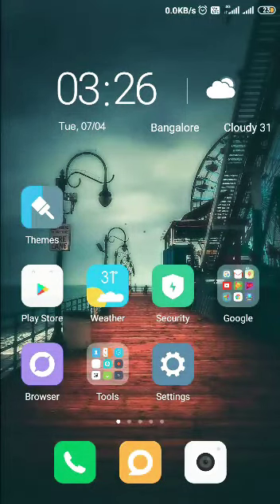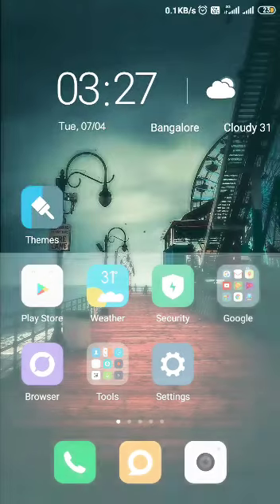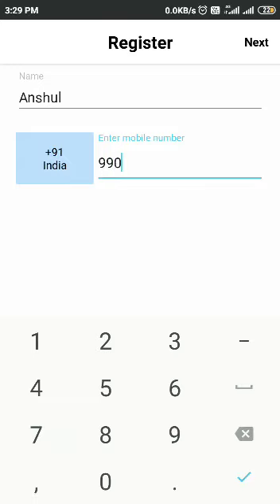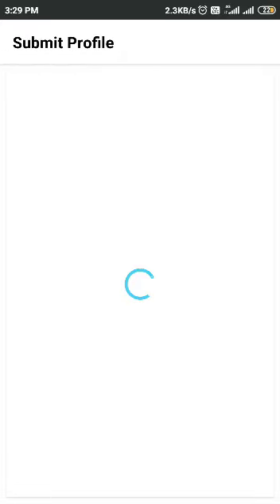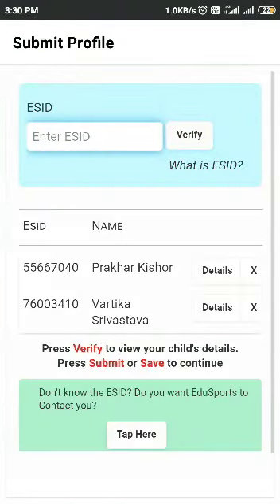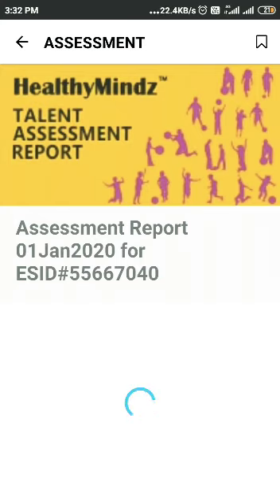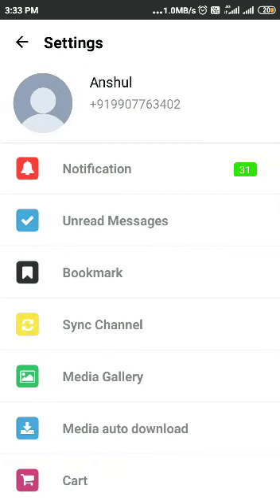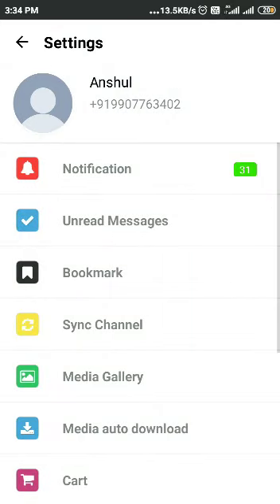For doon international school sports village app